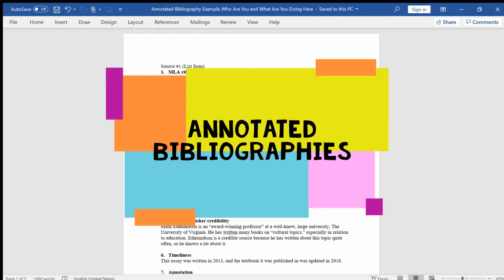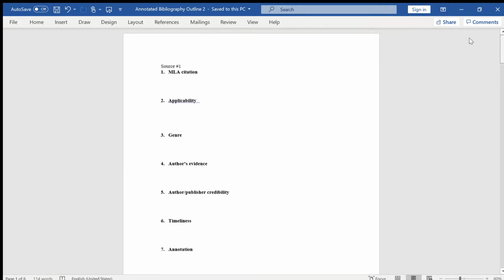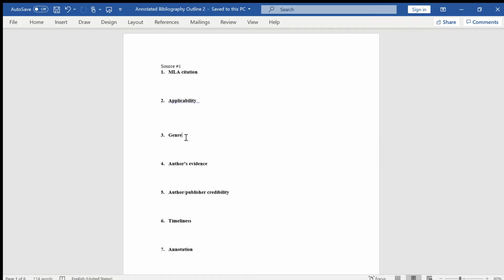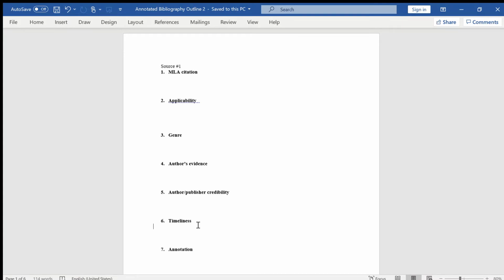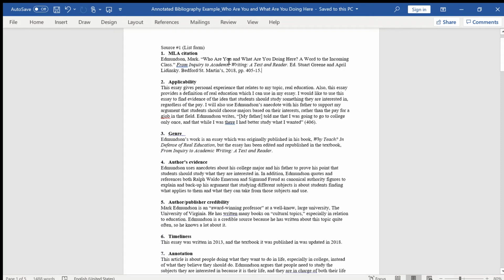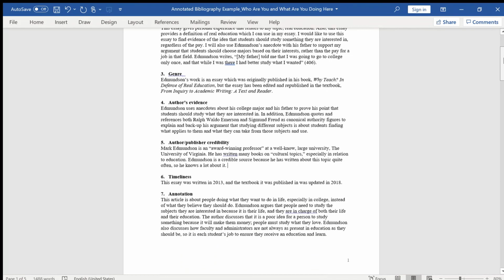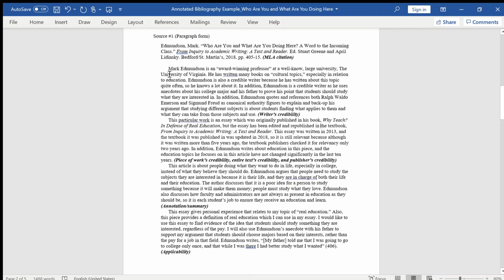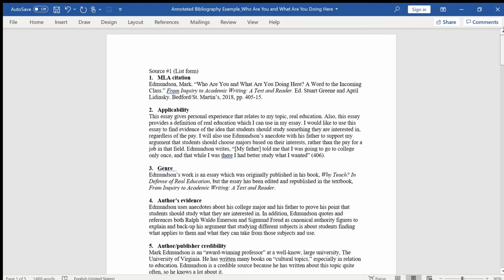How to do an Annotated Bibliography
This video briefly walks you through how to do an annotated bibliography. I suggest you write a list of all of the required elements you need for your annotated bibliography first and fill out that list. Then you can move the items in your list over to paragraph form.